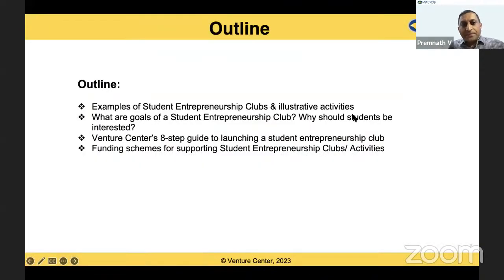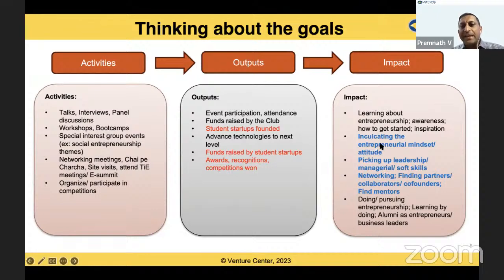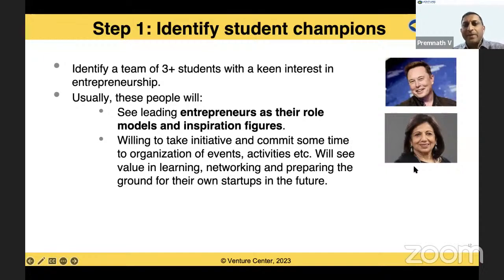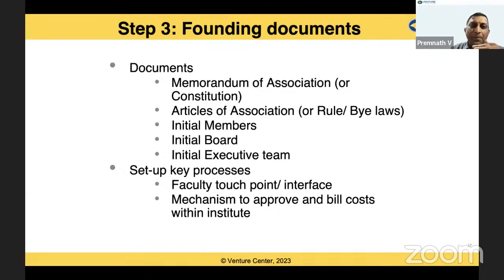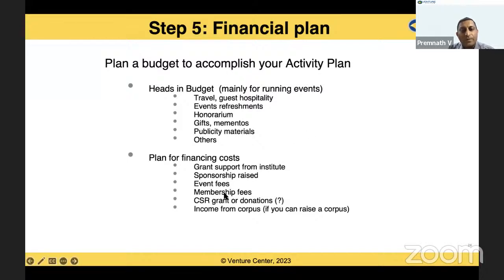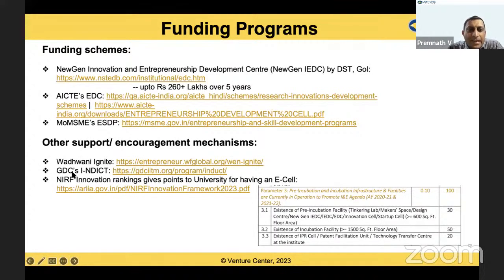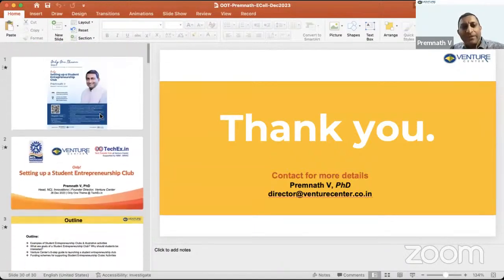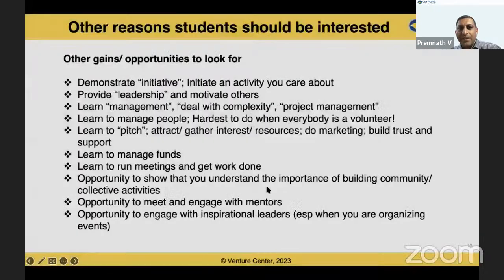Only Setting up a Student Entrepreneurship Cell! (Part 8 of Only One Theme: Wave 2)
This Only One Theme Awareness Campaign is focused on different aspects of Innovation Management. It aims to share the nuts and bolts of the entire innovation management process, via 25+ talks over a period of almost 58-60 weeks. Various aspects of the innovation management domain will be covered under the topics of intellectual property, innovation ecosystem, investment & funding, entrepreneurship and strategy.

Each session shall be strictly under 60 mins and feature only one theme covered by an expert in the field.

This campaign is aimed for generating awareness amongst budding inventors and innovators and any startup enthusiasts, and will give the attendees a sound grounding in the domain of innovation management.

Know your Speaker:
Premnath V

Premnath is Scientist-Polymer Science & Engineering Division at NCL and Founder Director, Venture Center (National award winning inventive enterprises and deep tech incubator).  Dr Premnath is a technology developer, innovation and incubation manager, startup mentor and a co-founder of 2 medtech startups. One of his inventions -- a breakthrough material for hip and knee joint replacements — has been implanted in more than a million patients worldwide. Another technology for porous maxillo-facial implants has been implanted in thousands of patients in India and abroad.  He has provided leadership for teams that have won National awards for technology development, intellectual property management and business incubation.  He is chemical engineer and an alumnus of MIT in the US, IIT-Bombay (Distinguished Alumnus, 2022) and has been a Chevening Technology Enterprise Scholar in Cambridge, UK.